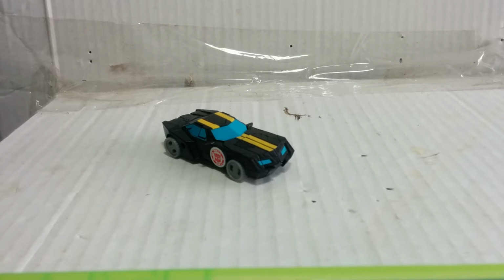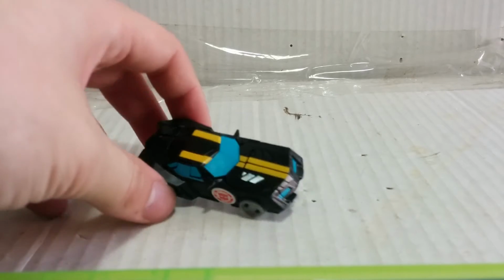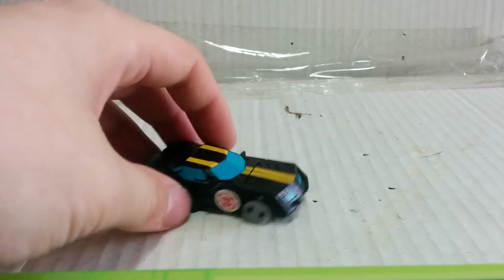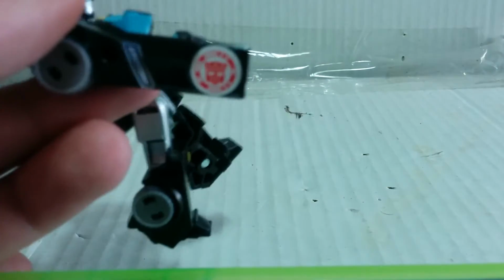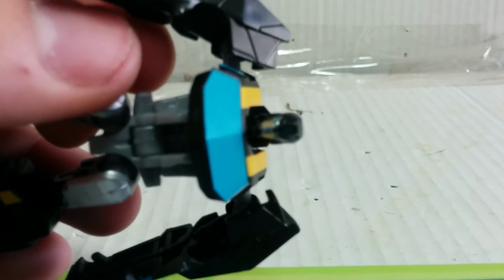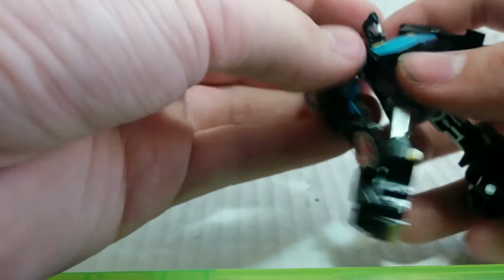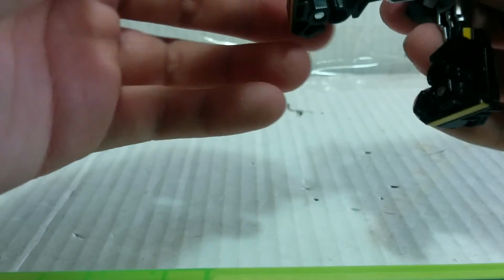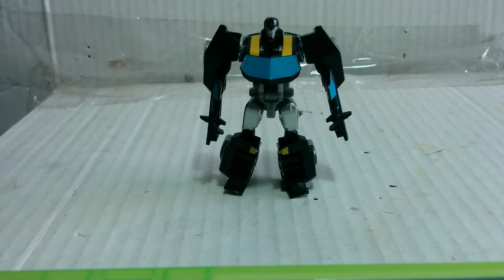Transformers RID Legion Class Stealth Mode Bumblebee